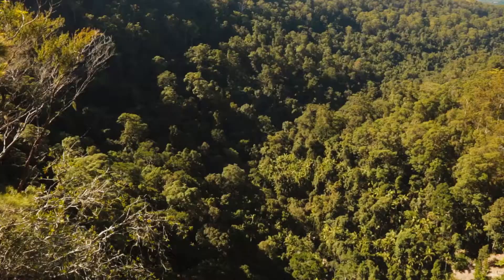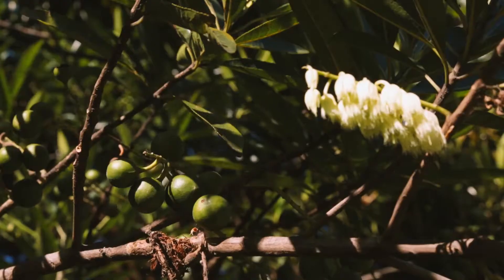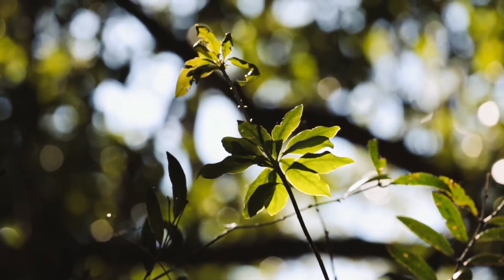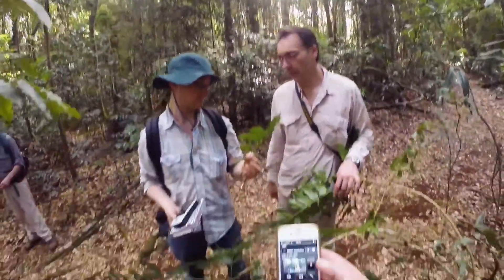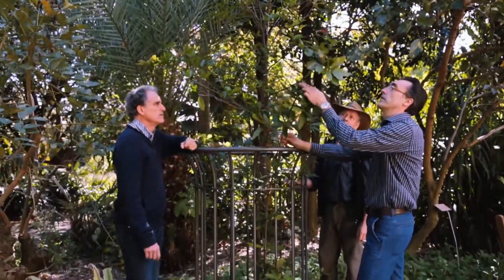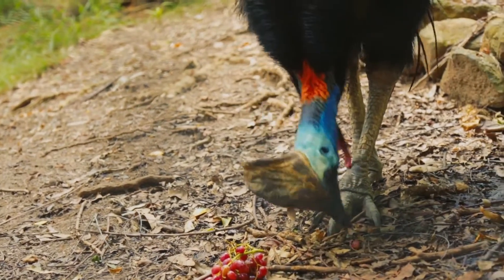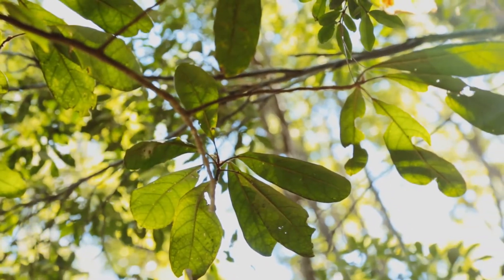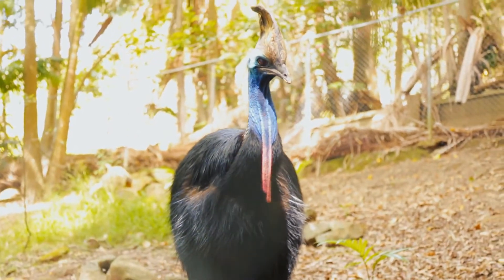Rarity of some rainforest trees in the Nightcap Ranges, Northern New South Wales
By Matthew Keighery

The National Herbarium NSW of the Royal Botanic Gardens & Domain Trust in Sydney has been doing interesting scientific research into rainforest tree distribution and rarity in Northern NSW. They have found links between rarity and the relatively recent local extinctions of large fauna such as the Cassowary. This video features scientists Dr Maurizio Rossetto and Dr Robert Kooyman. As well, it features the recently discovered and extremely rare tree Eidothea hardeniana as well as trees from the Gondwanan family Elaeocarpaceae.